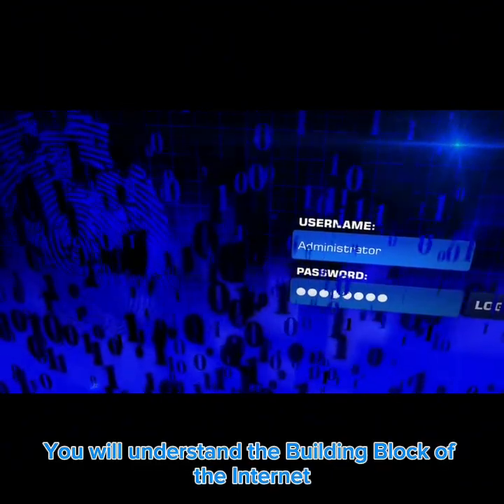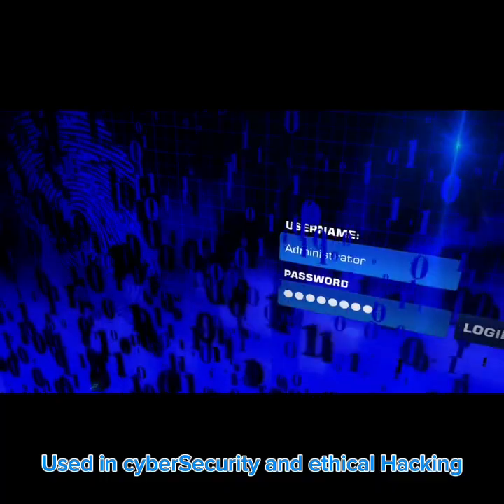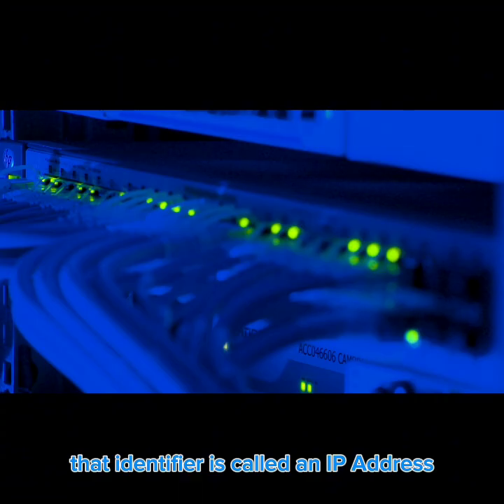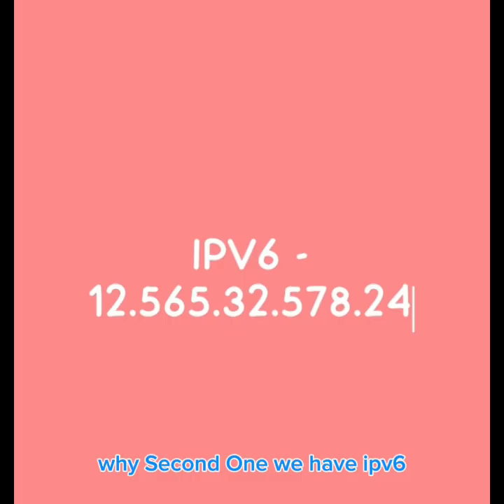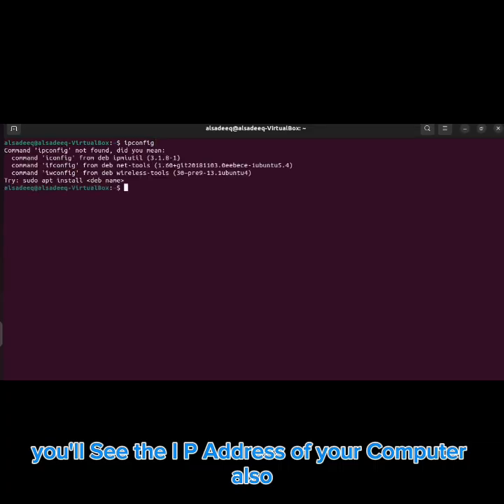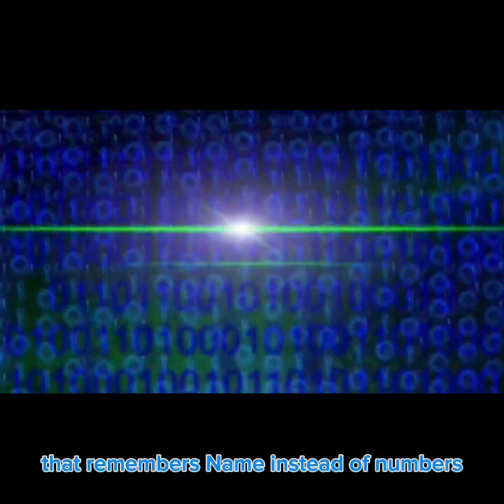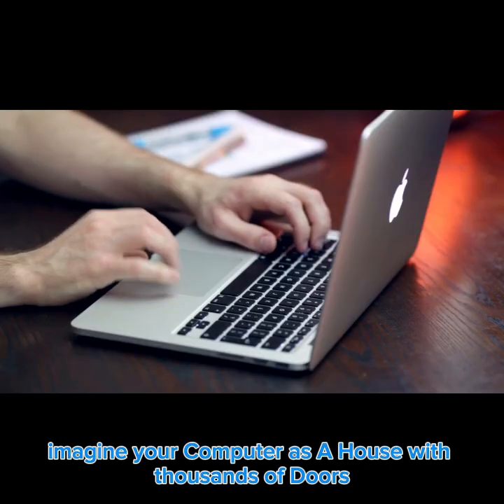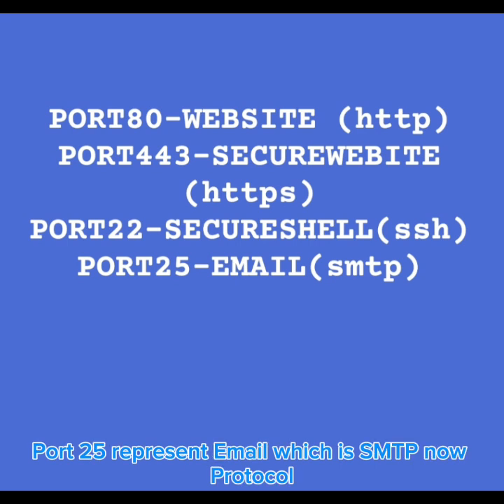computer networking based on cybersecurity and ethical hacking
full explanation of computer networking in cybersecurity and ethical hacking.